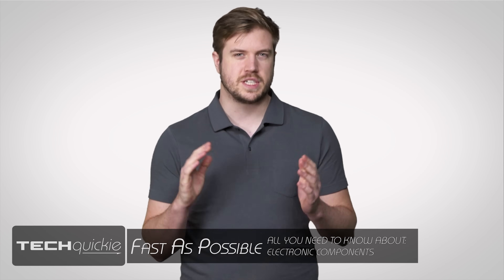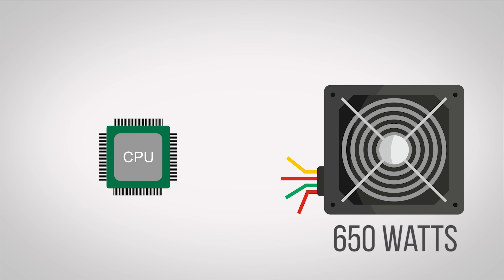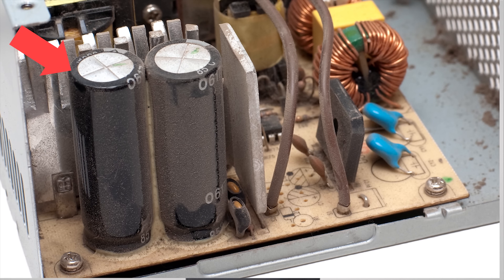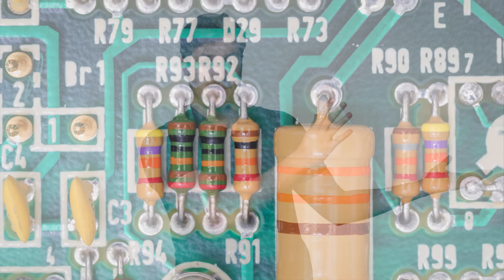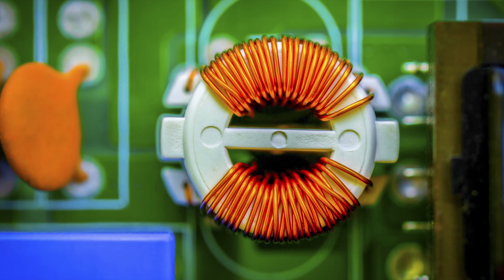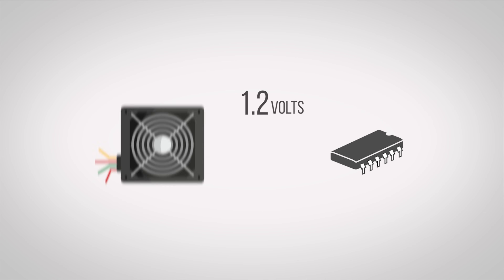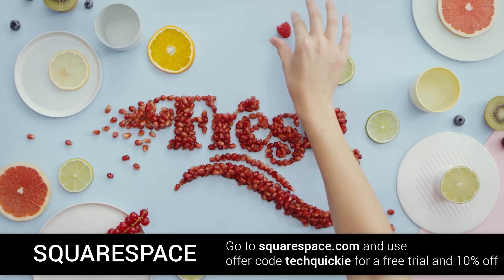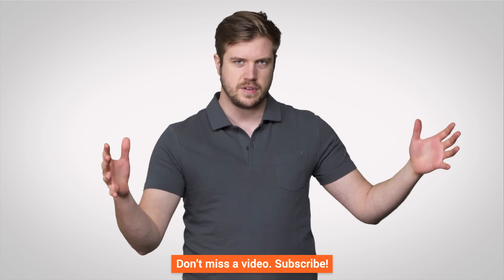Capacitors, Resistors, and Electronic Components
What do all those capacitors, resistors, chokes, and transistors on your motherboard actually do?